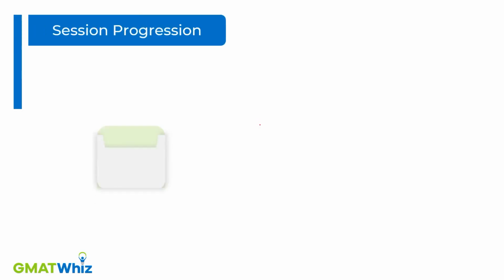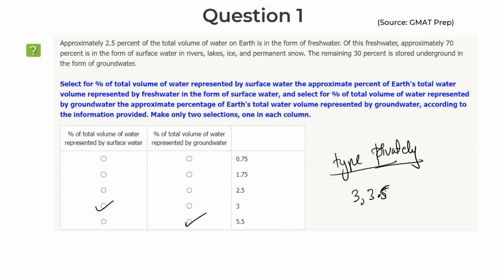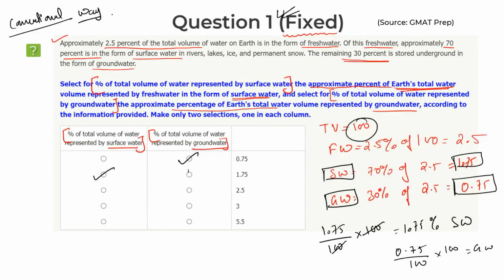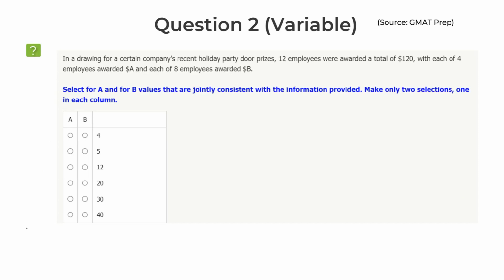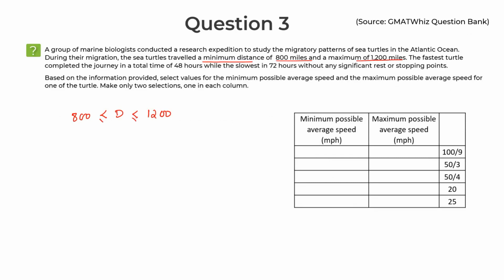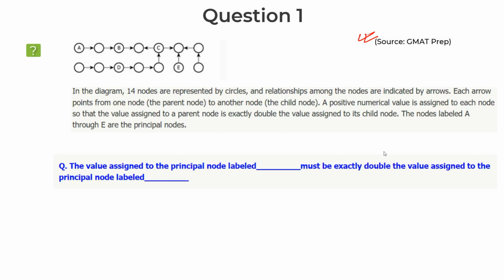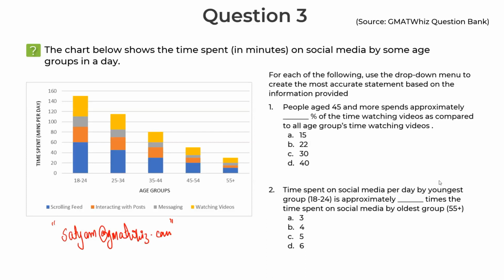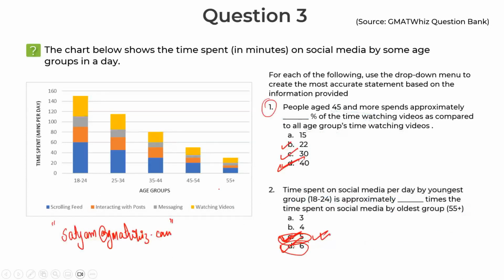Tackling Graphical Interpretation & Two Part Analysis Questions on GMAT Data Insights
Are you ready to ace the GMAT Data Insights section like a pro? This video has been tailored specifically for GMAT aspirants aiming to conquer the intricacies of Two-Part Analysis and Graphical Interpretation questions in the new GMAT Focus edition exam.

In this dynamic webinar, you'll gain invaluable insights and strategies to tackle these crucial sections with confidence and precision.